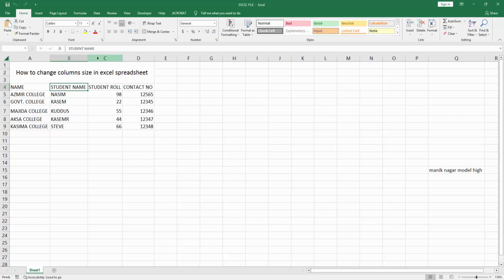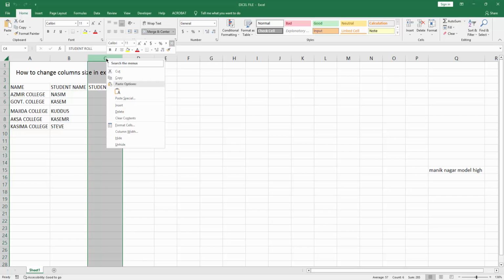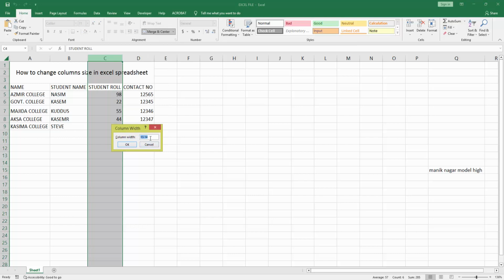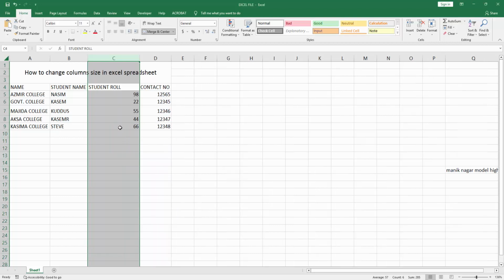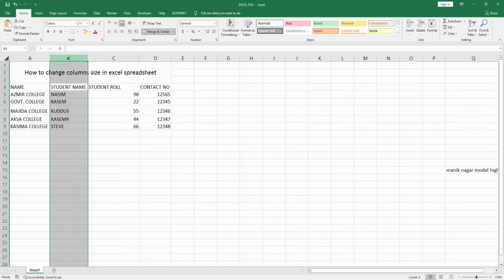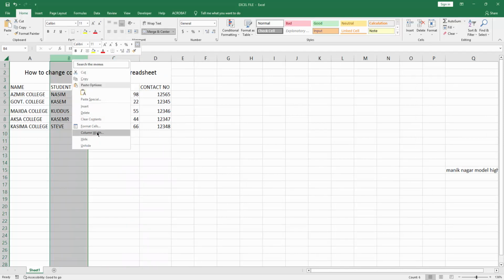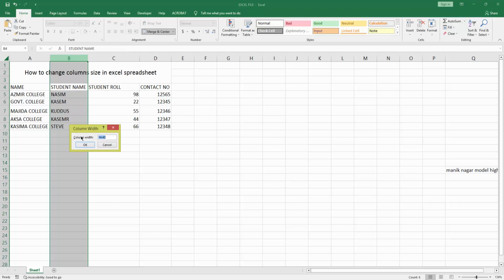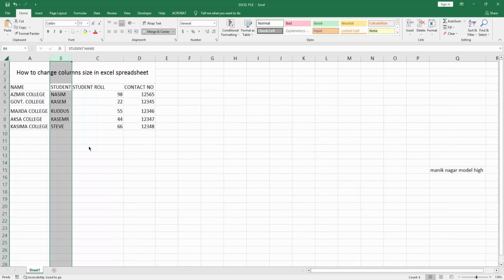How to change columns size in excel spreadsheet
Assalamu Walaikum,
In this video I will show you, How to change columns size in excel spreadsheet.  Let's get started.